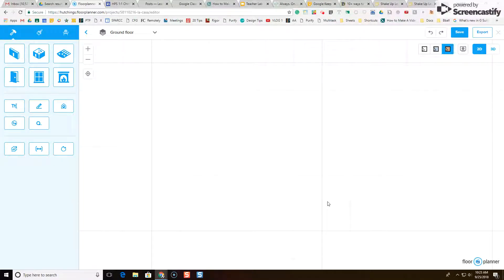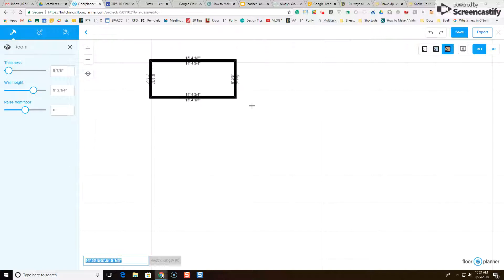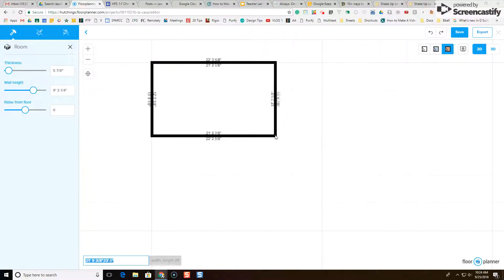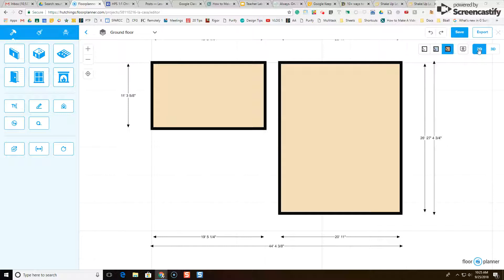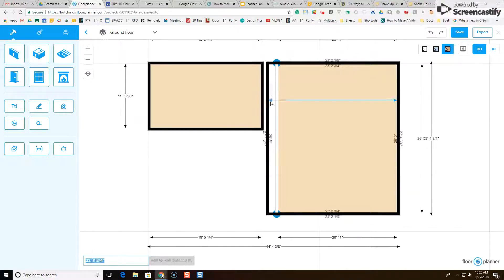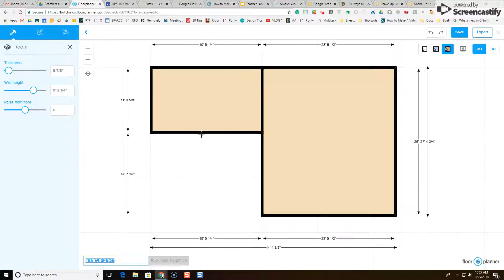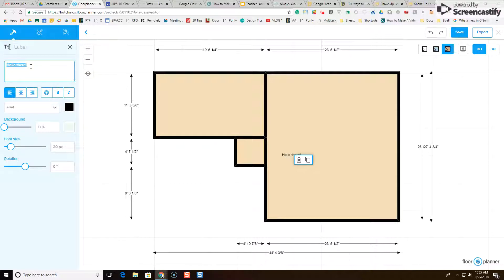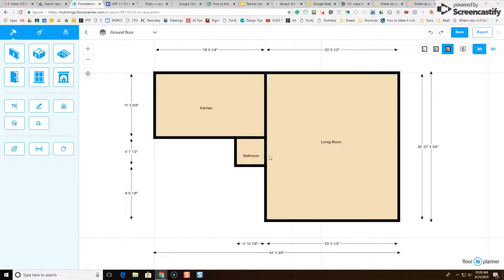FloorPlanner com Build Your First Rooms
How to create your first rooms in FloorPlanner.com. In the next video we will discuss removing walls, inserting doors & windows, and adding furniture.